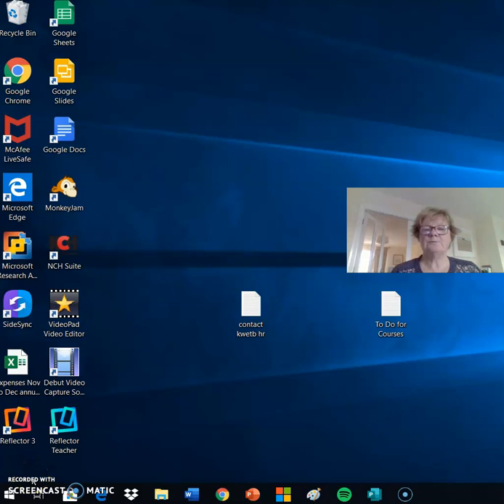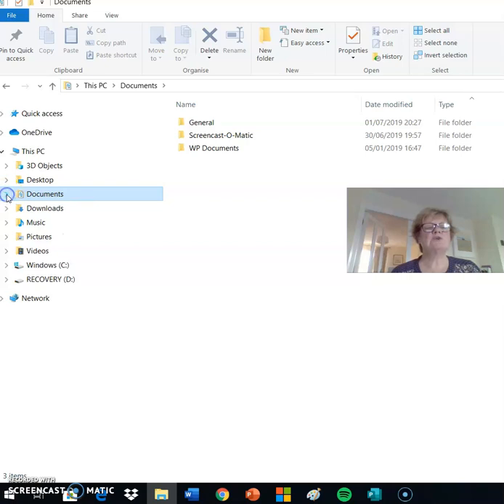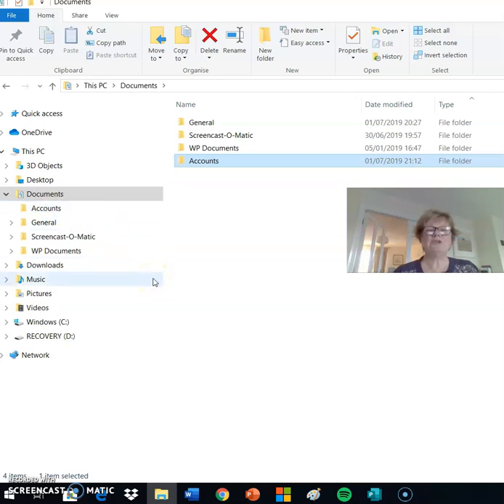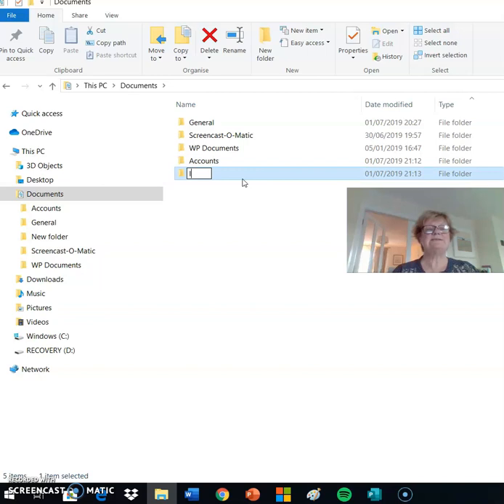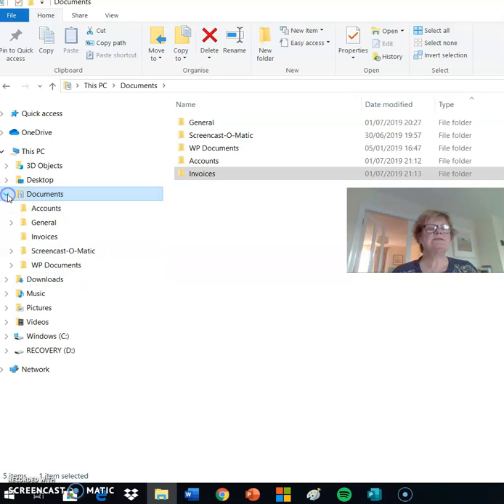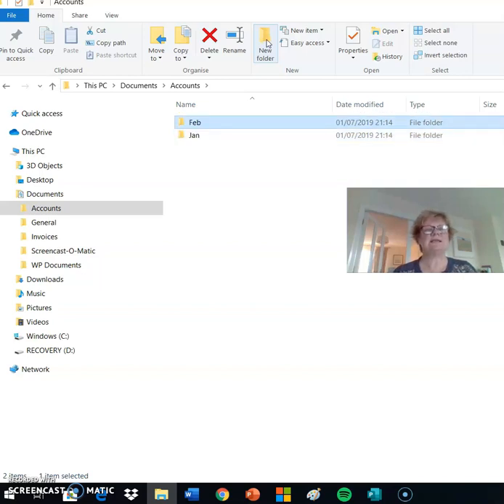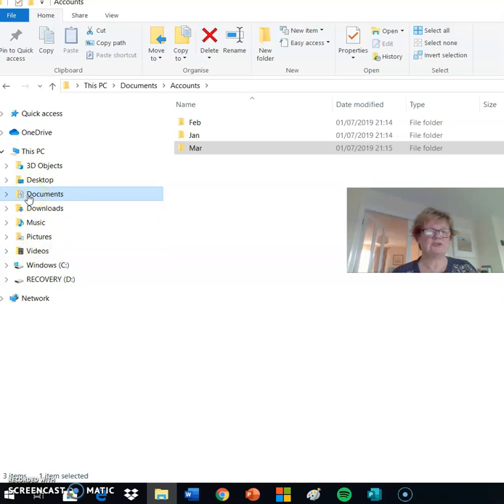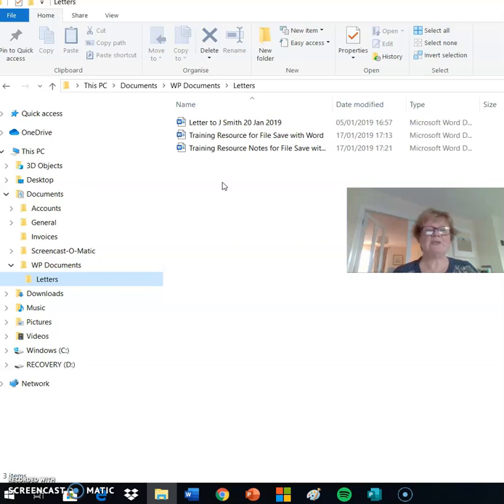Creating Folders and SubFolders with File Explorer and Windows 10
Lesson for Level 3 and Level 4 Students.  Creating Folders and Sub Folders with Windows 10.  Digital step by step guide, personalied with tutor image included.